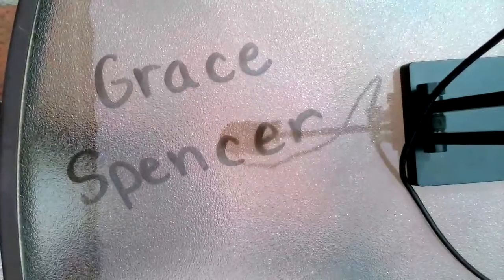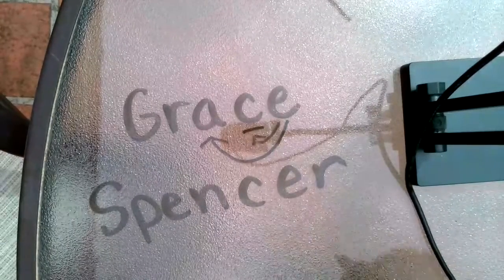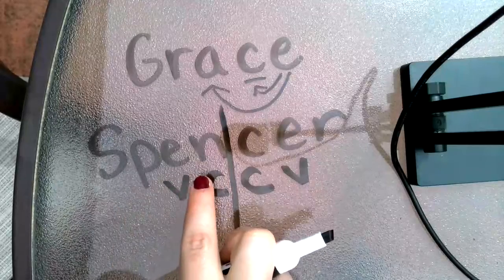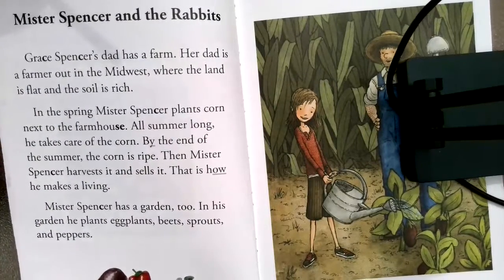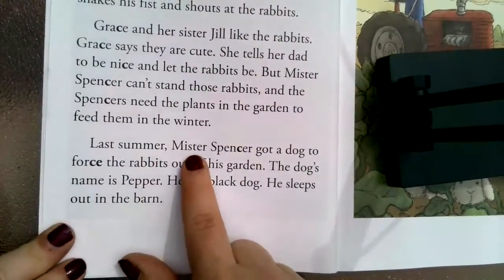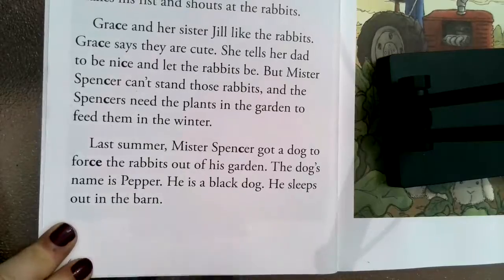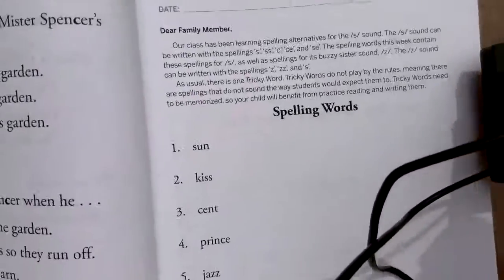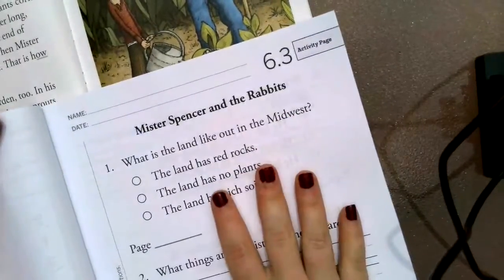Mr. Spencer and the Rabbits Lesson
CKLA Skills 6